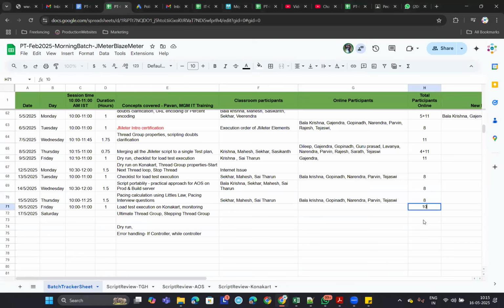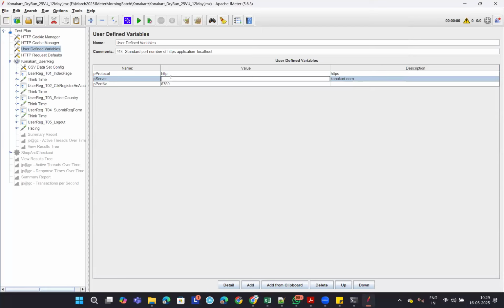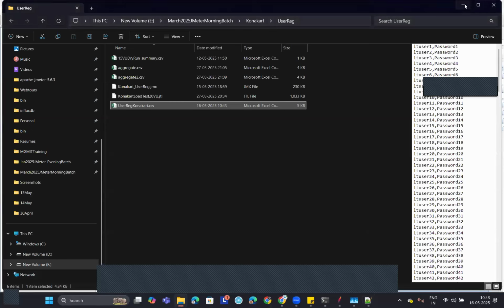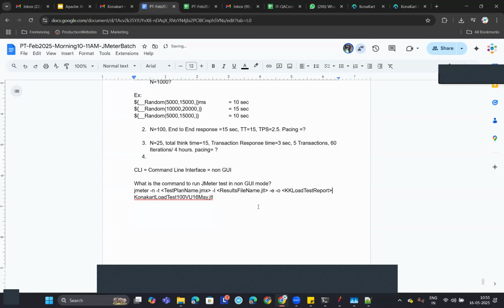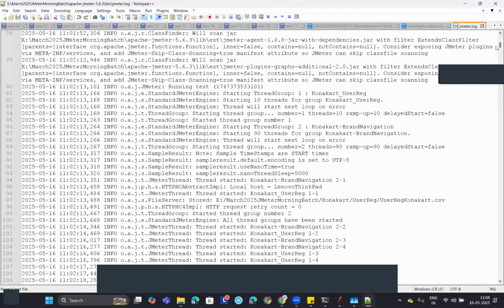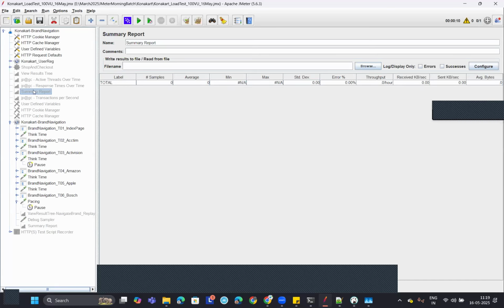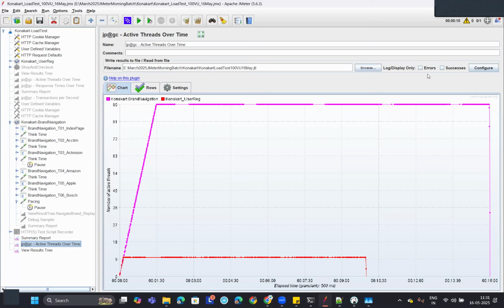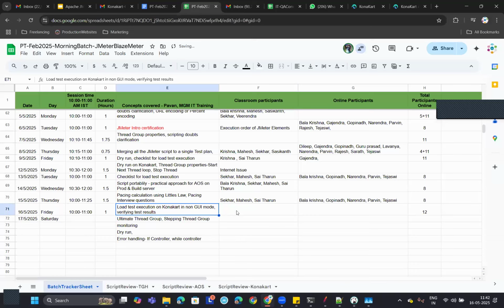Performance Testing-May16-Load test execution on Konakart in non GUI mode, verifying test results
1. Load test execution on Konakart in non GUI mode, verifying test results